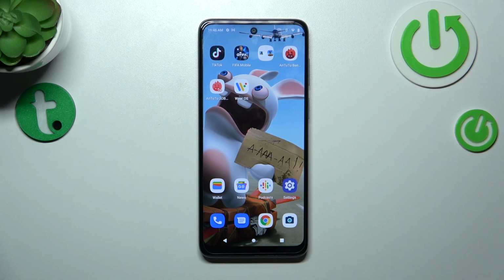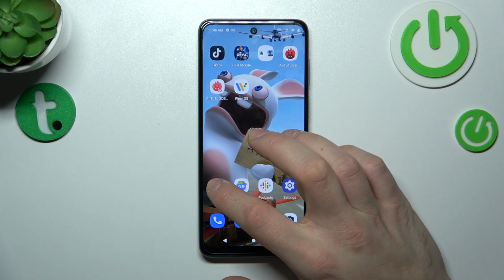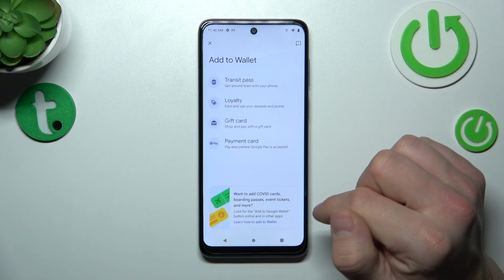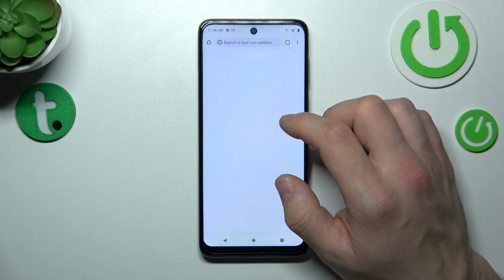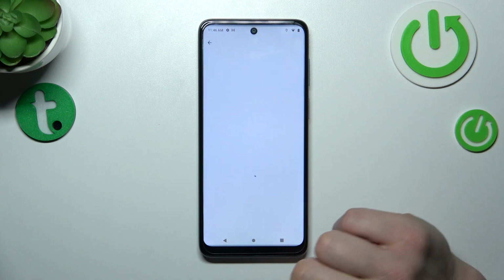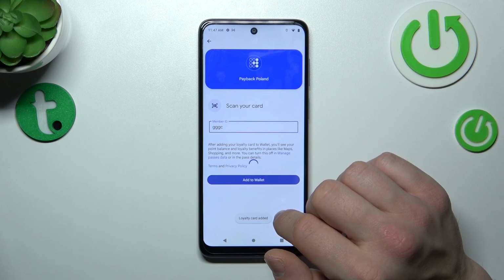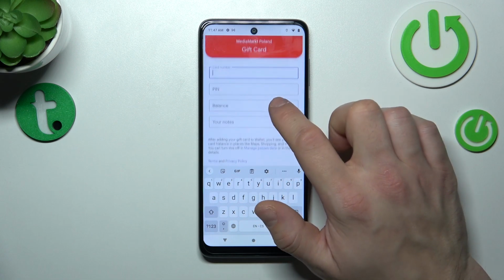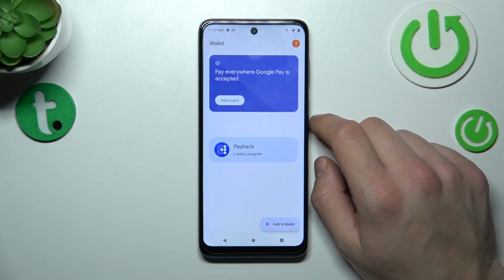How to Add Passes to Google Wallet on MOTOROLA Moto E32s? - Manage Google Wallet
Hey Everyone! If you want to add different types of cards from different stores to your MOTOROLA Moto E32s' Google Wallet, but don't know how to do it correctly, don't worry, with just a few simple steps, you can do it yourself. MOTOROLA Moto E32s Passes can be added correctly to Google Wallet by our Specialist in this video tutorial. For more detailed information about how Google Wallet works on MOTOROLA Moto E32s, please see the video tutorial that we have made as well as our guide for use of different passes with Google Wallet. For more information please visit our HardReset.info YouTube channel and discover many useful tutorials for MOTOROLA Moto E32s.

How to Set Different Passes to Google Wallet on MOTOROLA Moto E32s?
How to Apply Passes to Google Wallet on MOTOROLA Moto E32s?
How to Use Different Passes on MOTOROLA Moto E32s?
How to Add Passes to Google Wallet on MOTOROLA Moto E32s?